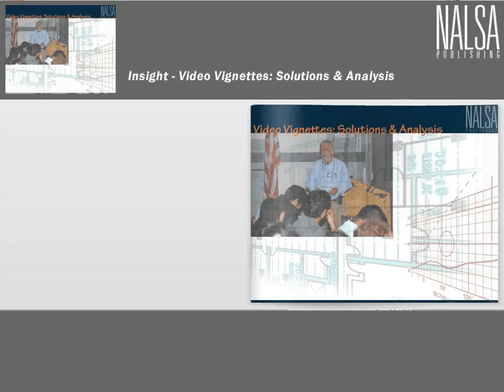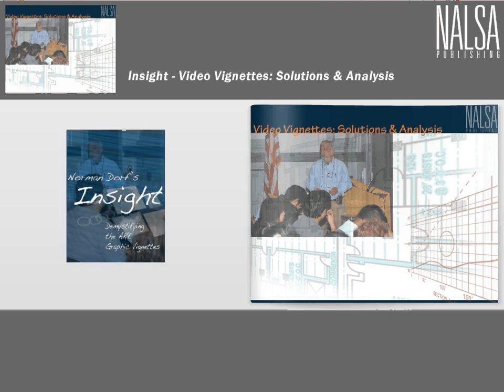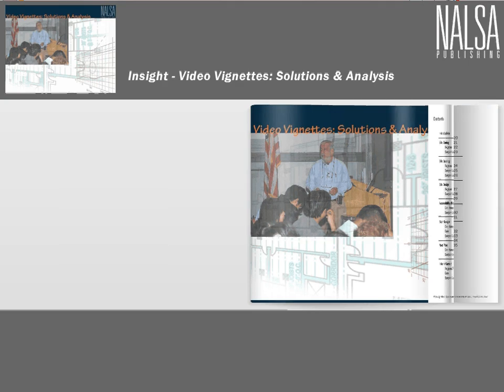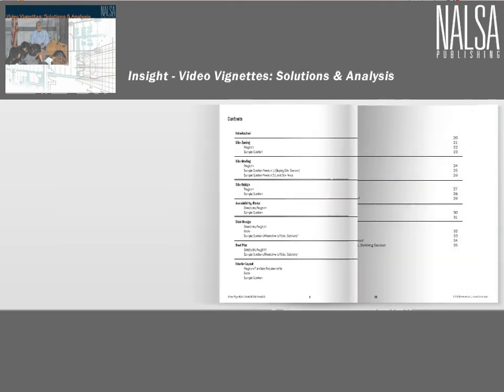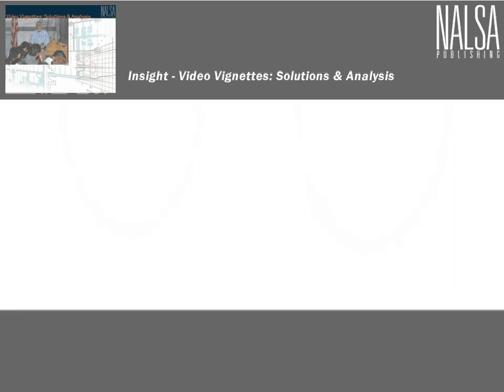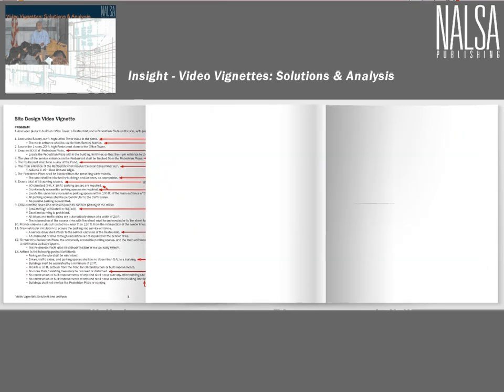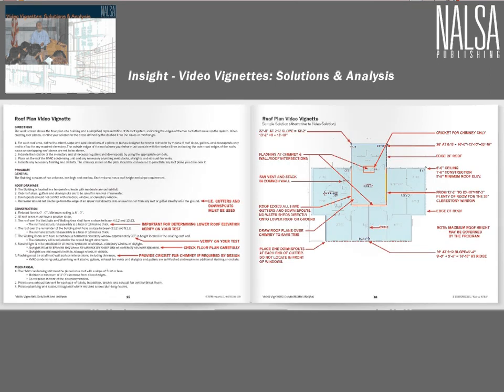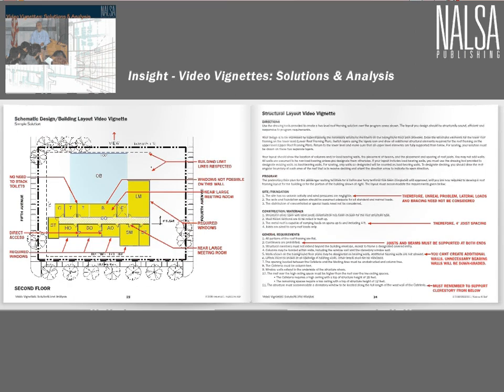Insight Video Vignettes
Professor Norman Dorf's highly coveted full-day Graphics Workshop is available for immediate viewing His informative and insightful lecture covers each graphic vignette and all the ins and outs of taking and passing the ARE.

While many others are attempting to fill his shoes, you can learn from the best.  Professor Dorf continues his mentorship in this exclusive online video series. Watch and learn from the comfort and convenience of your home or office.  No travel necessary.

to find all of the study materials you need to PASS THE ARE.